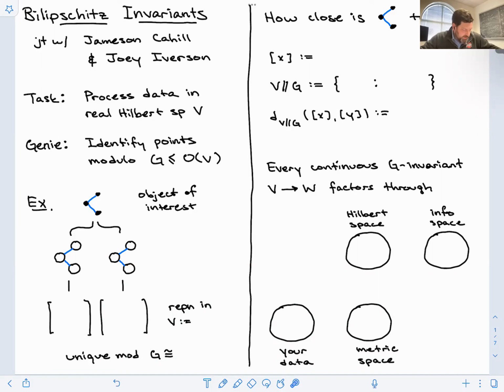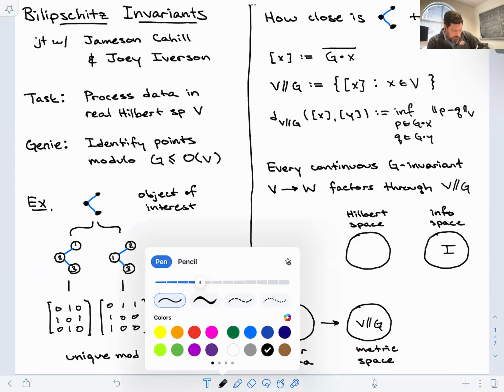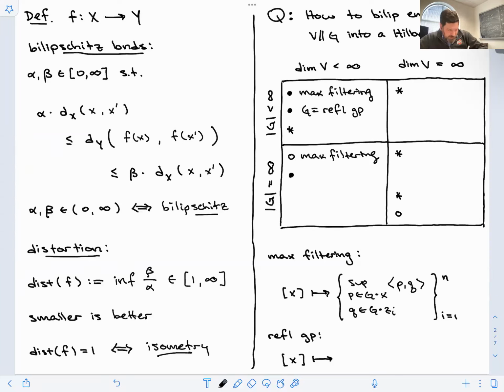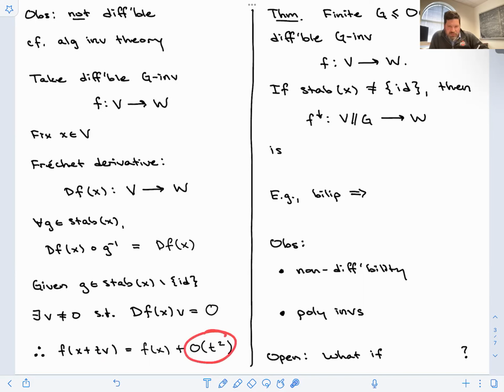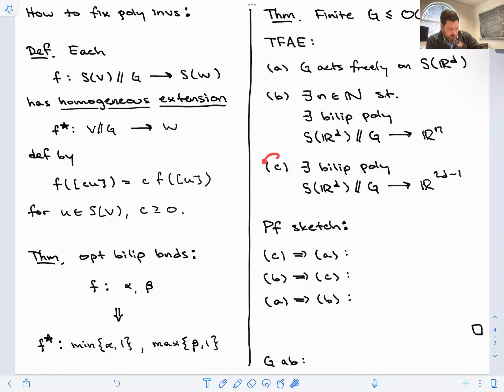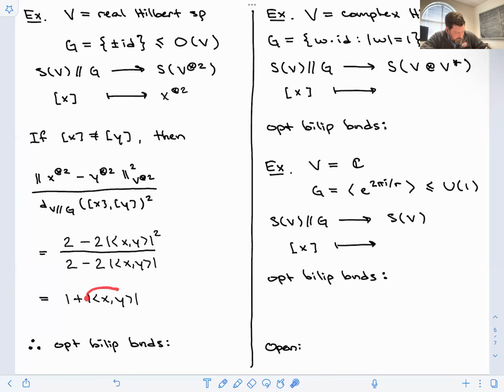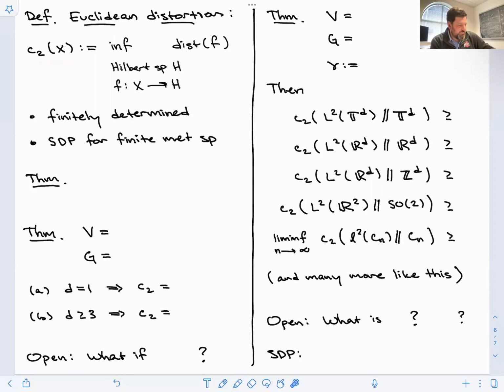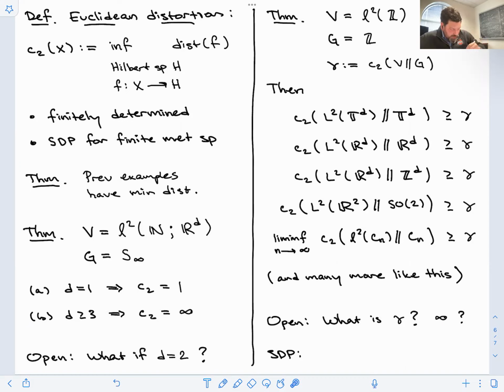Dustin G. Mixon, Bilipschitz invariants, 2023.03.28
Speaker: Dustin G. Mixon (The Ohio State University)
Title: Bilipschitz invariants
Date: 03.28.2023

Abstract: Motivated by problems in data science, we study the following questions:

(1) Given a Hilbert space V and a group G of linear isometries, does there exist a bilipschitz embedding of the quotient metric space V/G into a Hilbert space?

(2) What are necessary and sufficient conditions for such embeddings?

(3) Which embeddings minimally distort the metric?

We answer these questions in a variety of settings, and we conclude with several open problems.